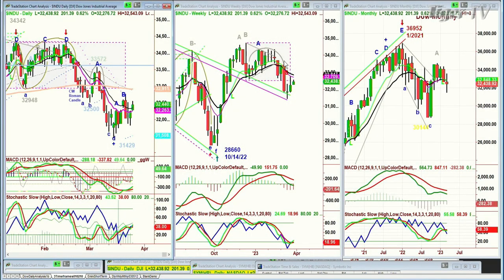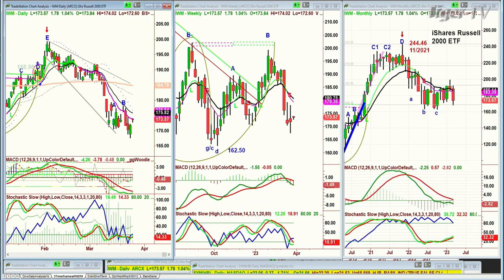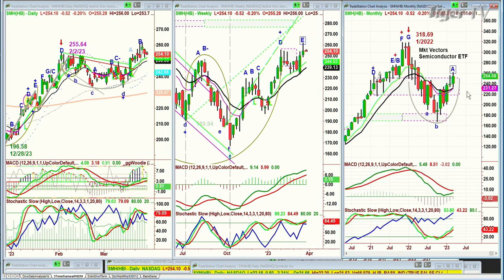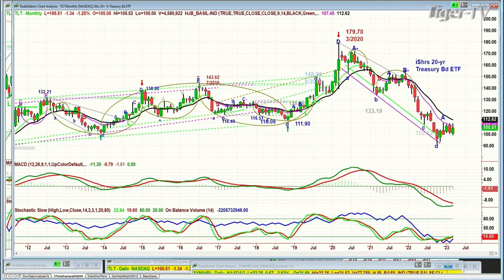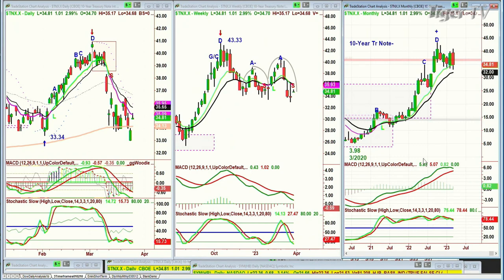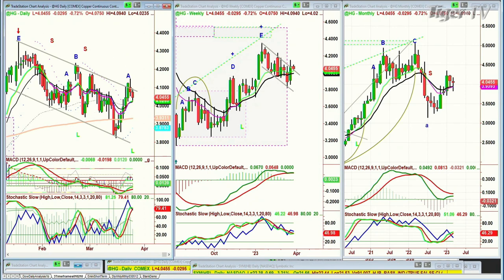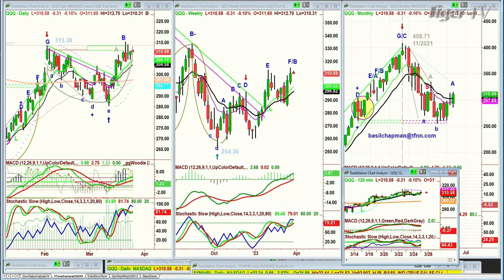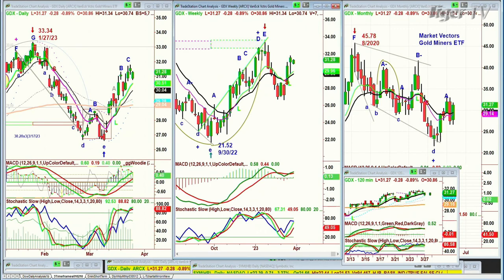March 27th, The Tiger Technicians Hour on TFNN - 2023